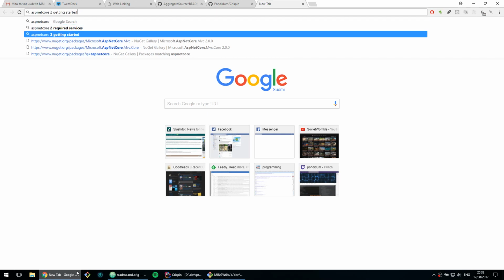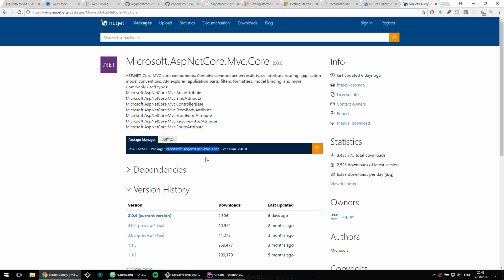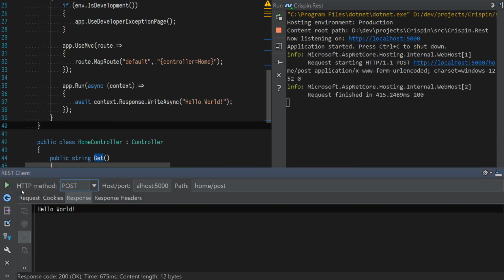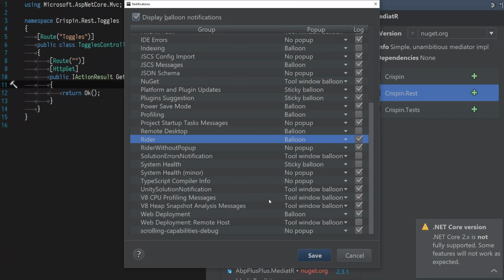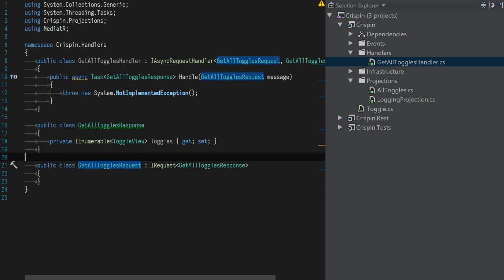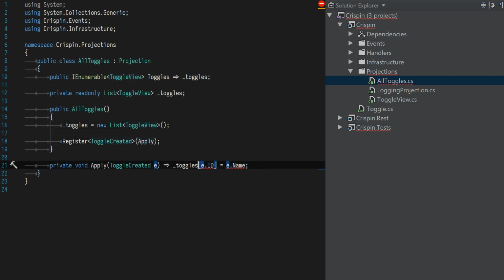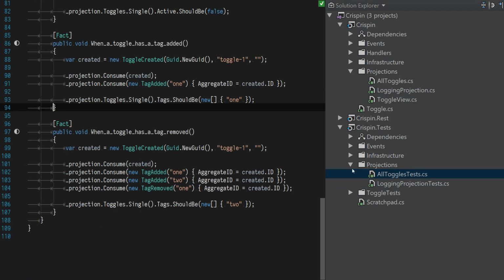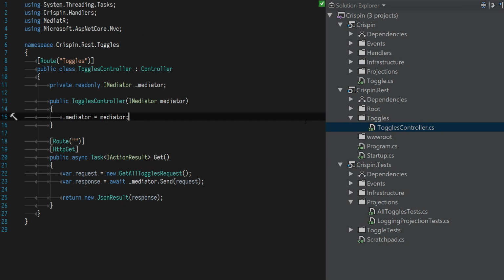Crispin, the Restful Feature Toggle Service - 6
* Creation of the Rest Api project (aspnetcore)
* adding Mediatr, and implementing hardcoded fetch-all-toggles functionality